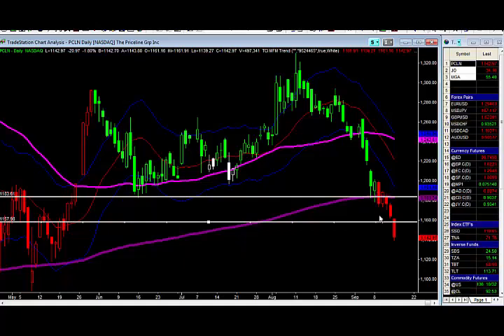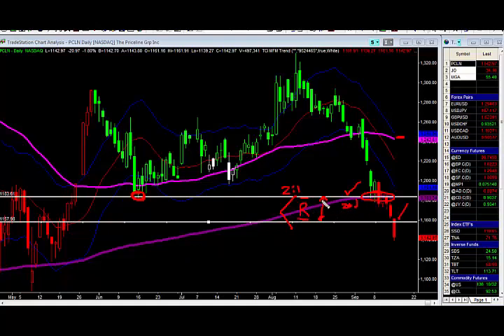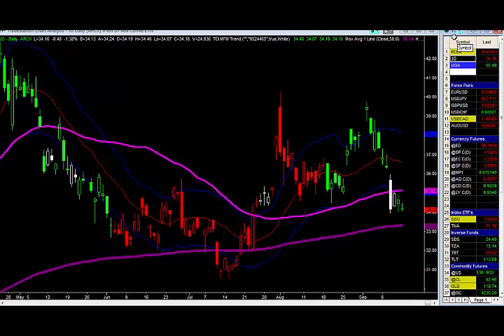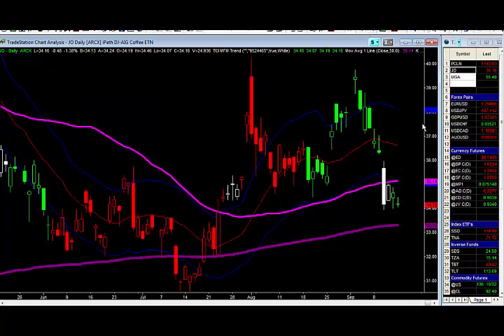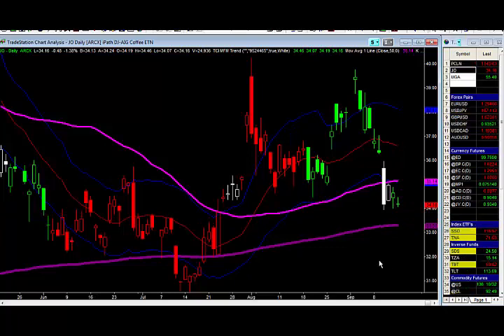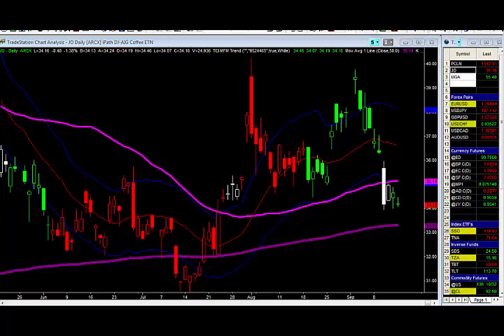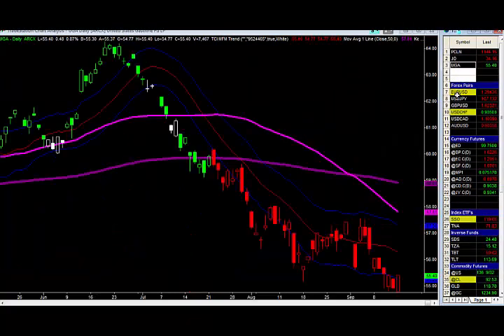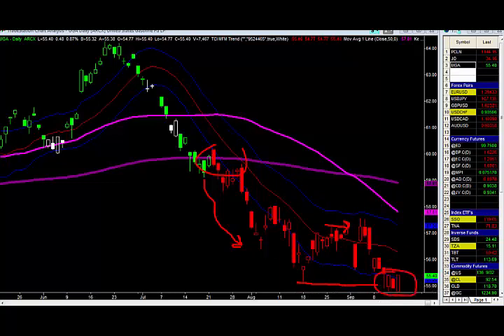Todd's Trading Tips - Potential Trades In 2 ETF's-9-15-2014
On today's video I discuss two potential trades in the ETF's JO and UGA - be sure to watch the video for all the details. Have a profitable day and I hope today's video helps you in your own trading.